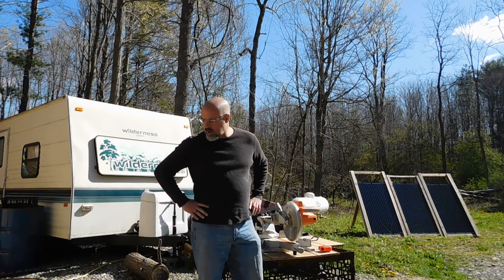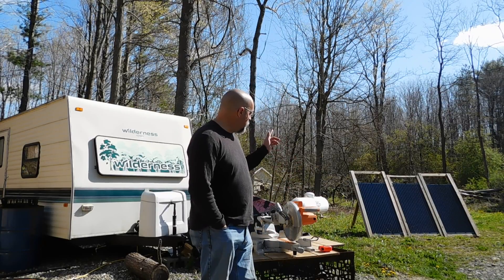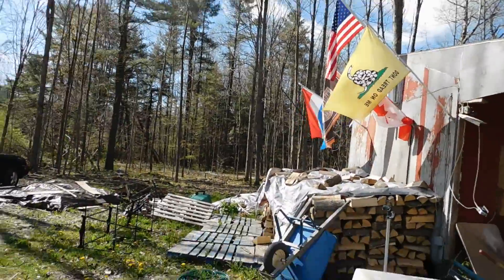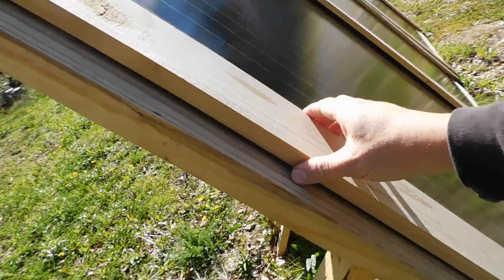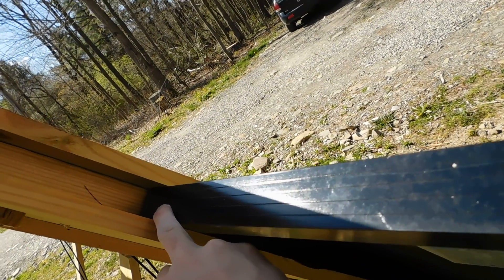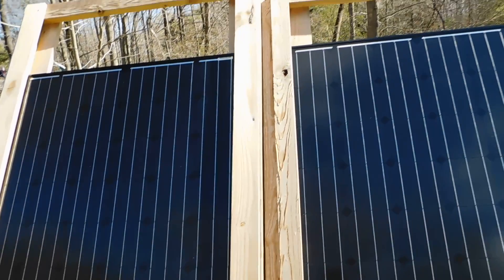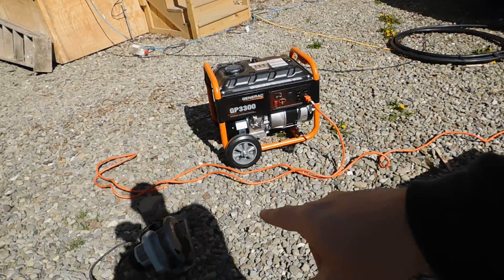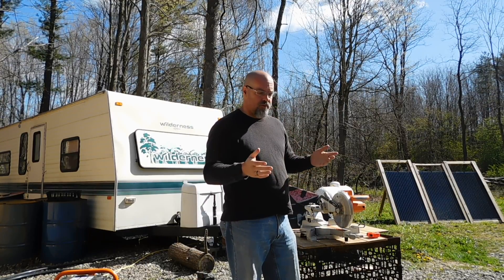Working on the frames for the solar panels.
I got to work on the frames for the solar panels today.